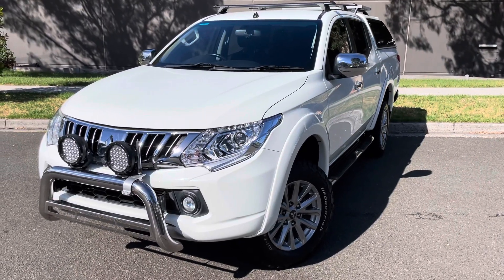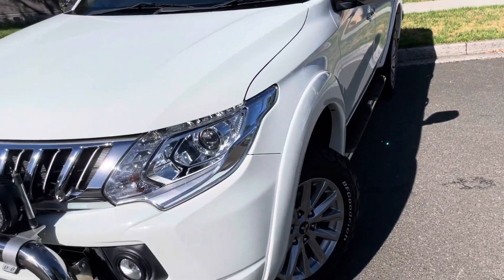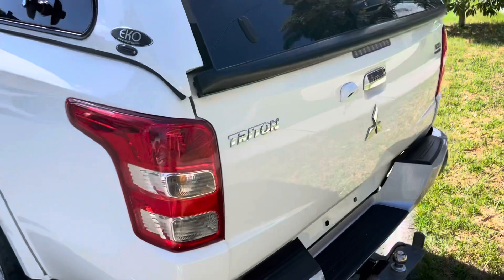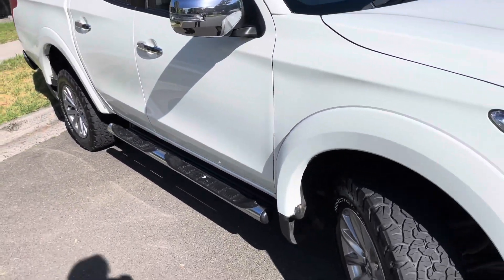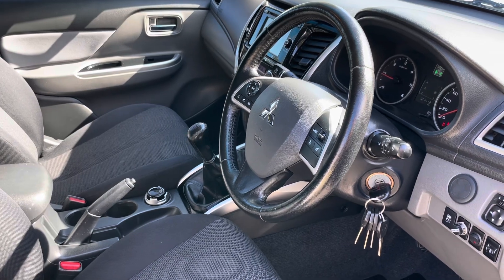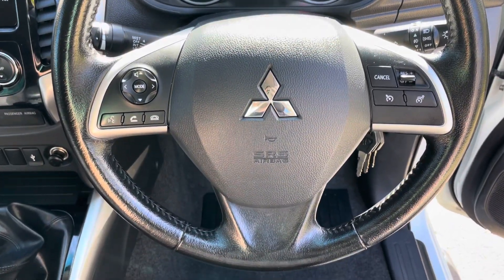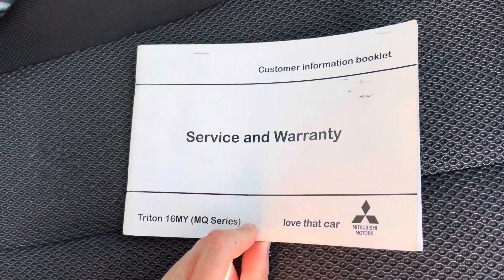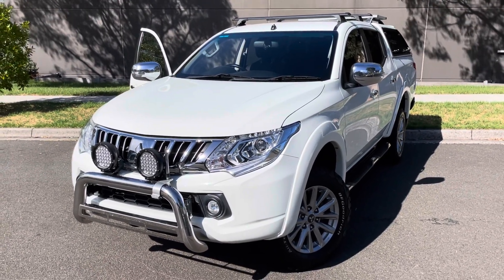2016 Mitsubishi Triton GLS 4x4